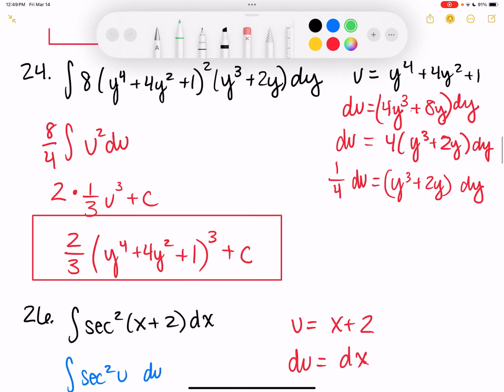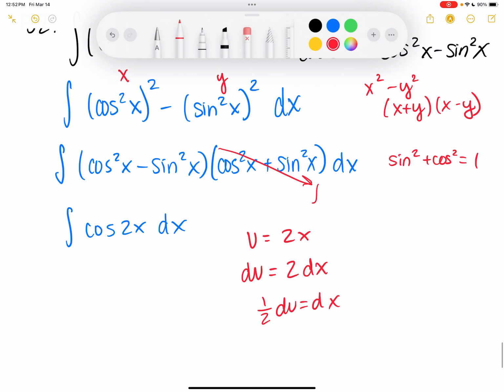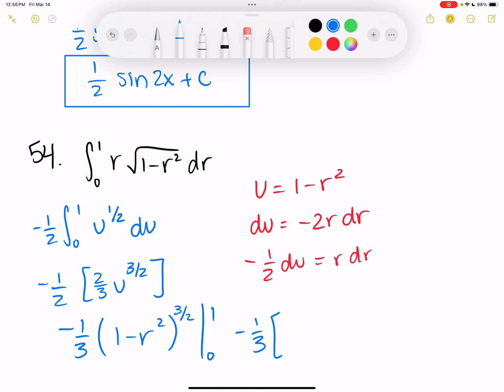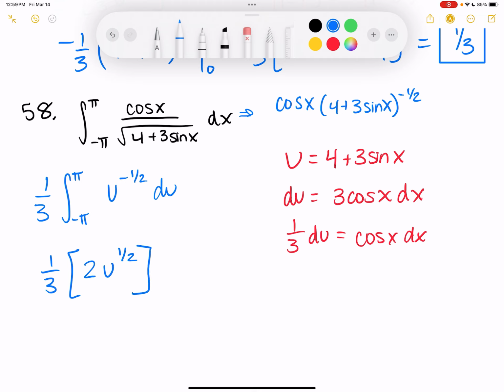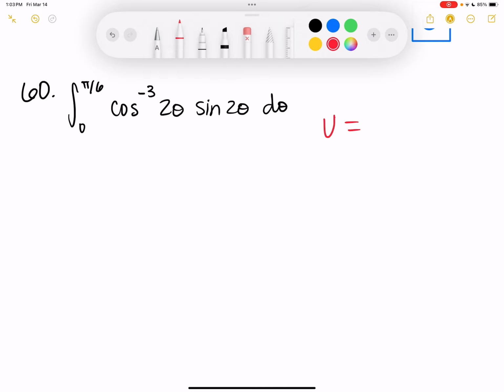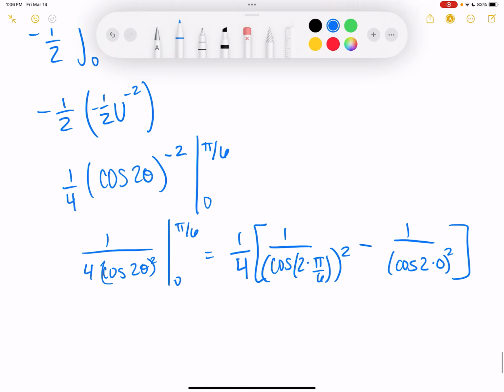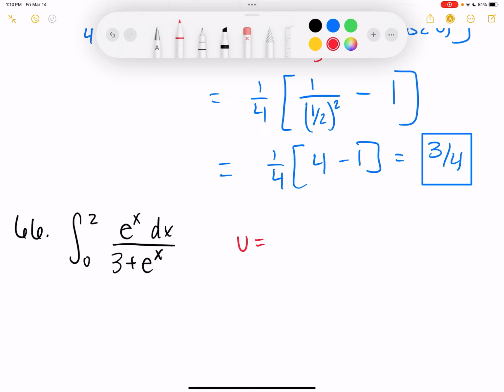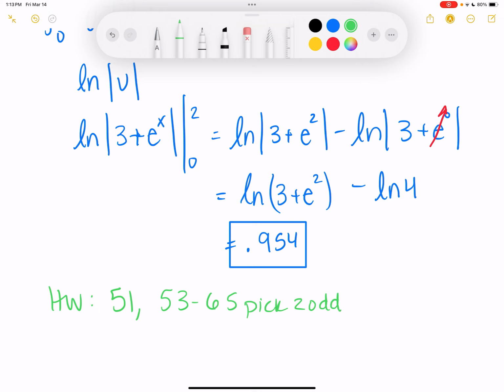AP Calculus 7.2 Antidifferentiation by Substitution part 3